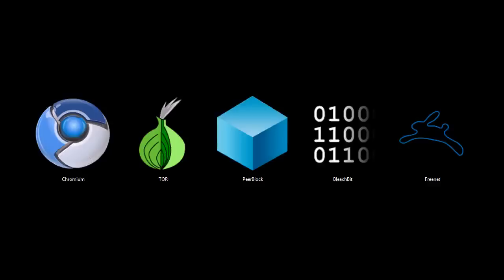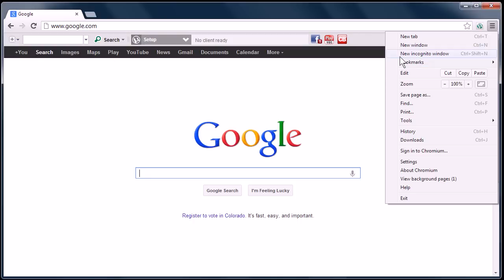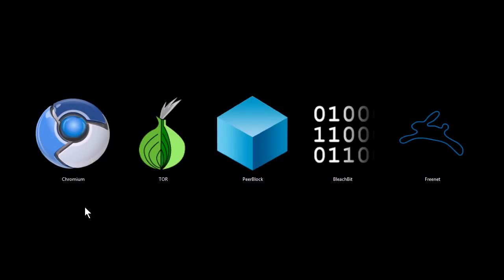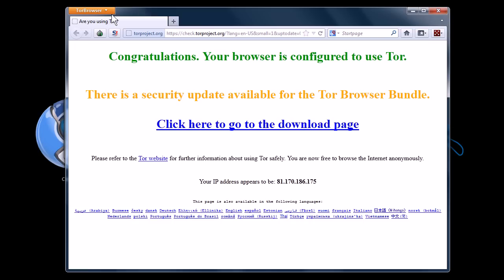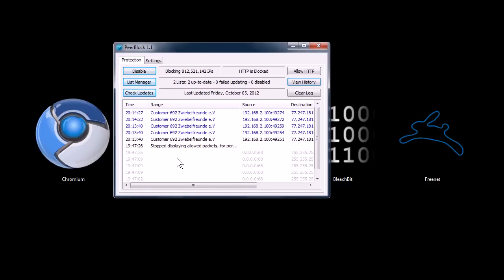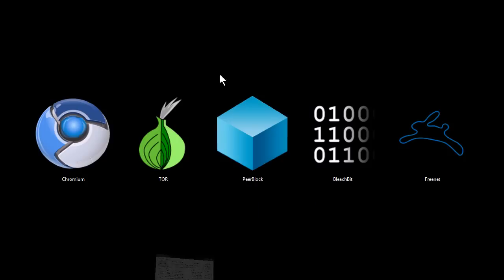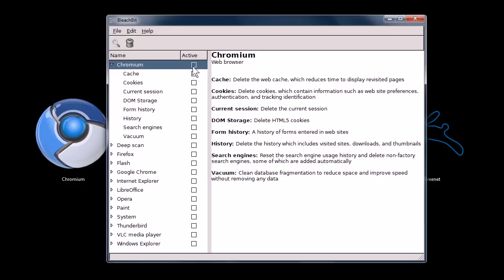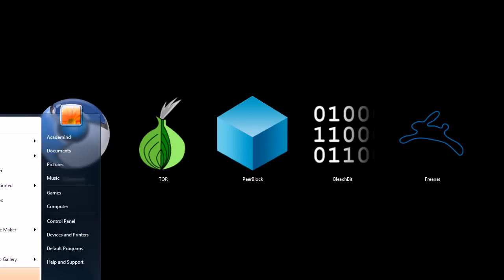5 Stealth Browsing and Anonymity Tools (Open Source / Free)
Here are some free tools to help protect your privacy while on the internet:

Chome/Chomium Incognito Mode - No history (other browser have similar features)
Tor Browser Bundle - Use a proxy IP address, and store no history or cookies
Peer Block - Block certain IP addresses from contacting your computer
Bleach Bit - Deletes private data that programs store on your computer
FreeNet - Decentralized communication platform, message boards, file sharing, blogs...